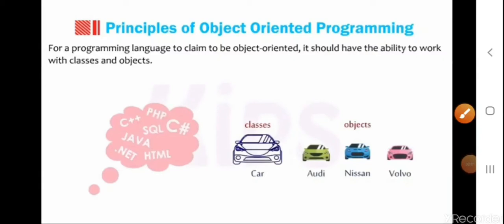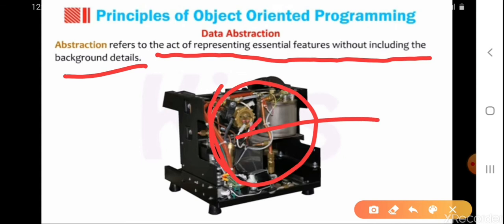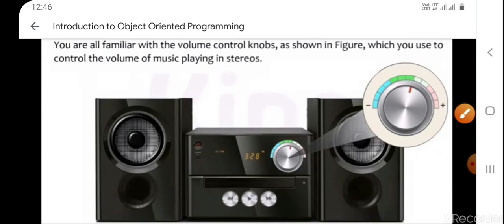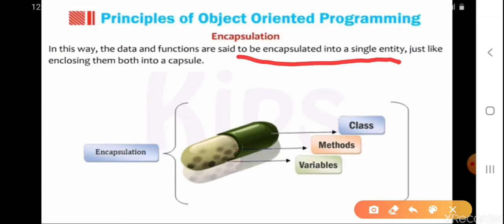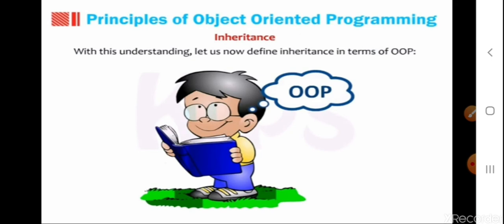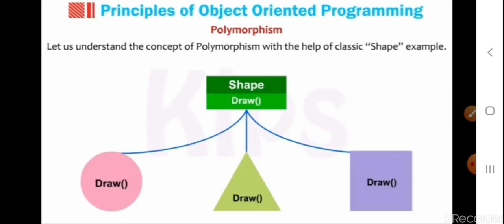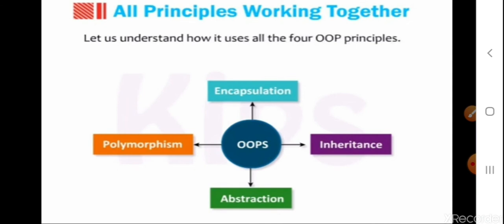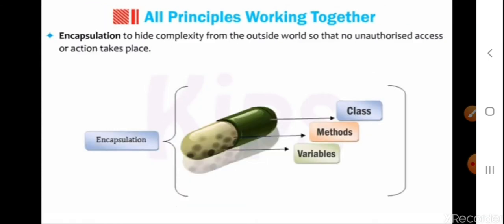CLASS 9 CH 1: INTRODUCTION TO OBJECT ORIENTED PROGRAMMING PART-5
Principles of Object Oriented Programming, Data Abstraction, Encapsulation,POLYMORPHISM, Inheritance

Credits - Kips Publication's